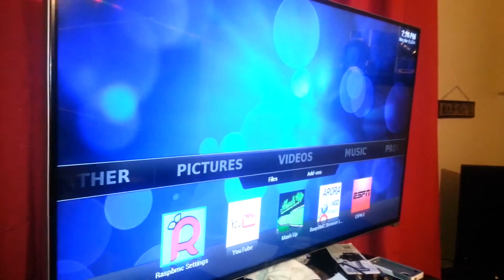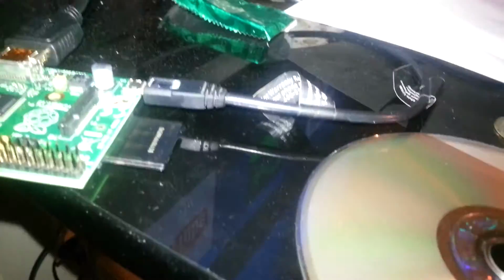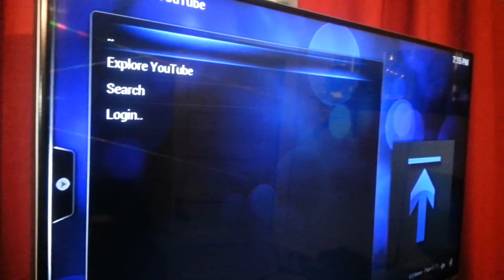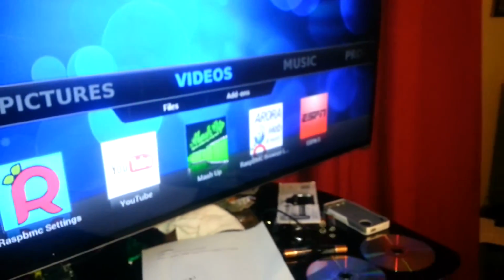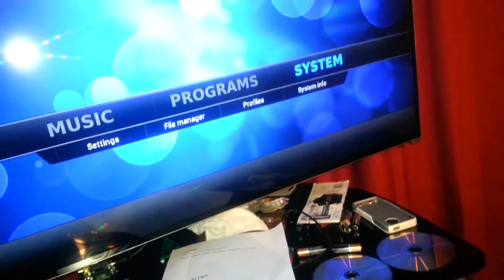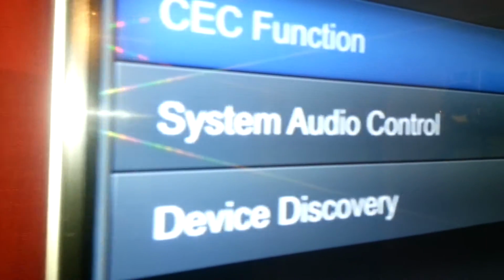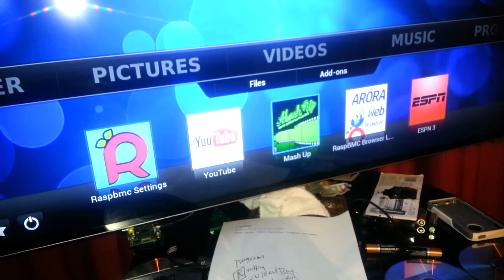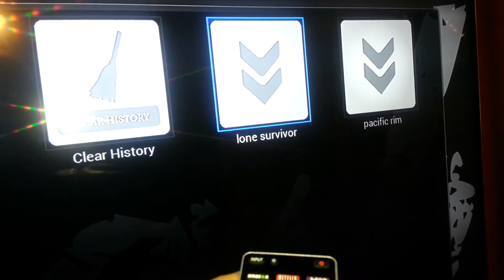Using Vizio M remote to control XBMC on Rasberry P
XBMC REMOTE CONTROL